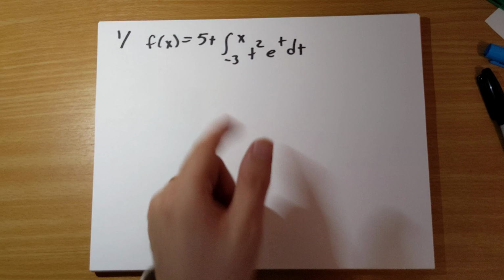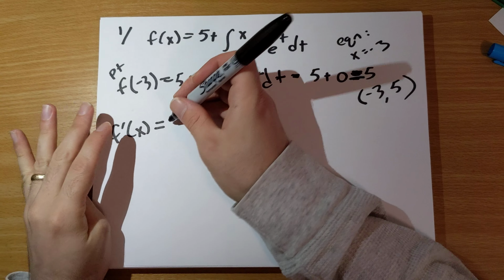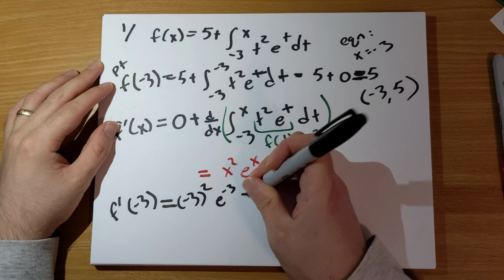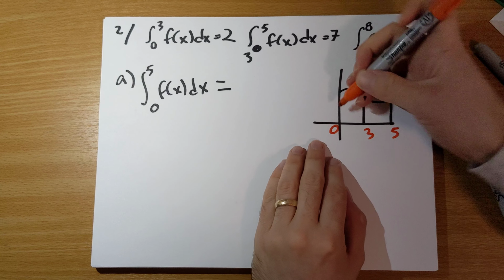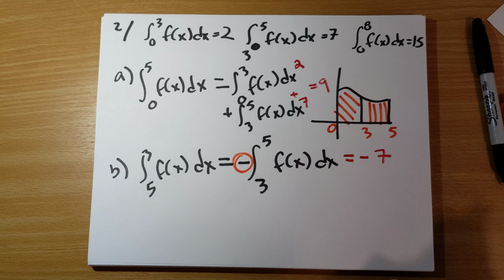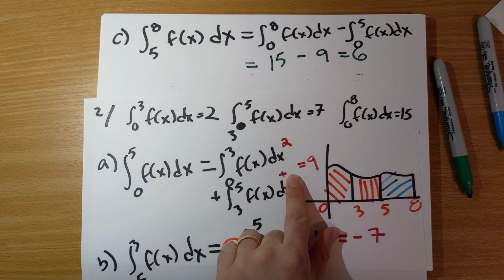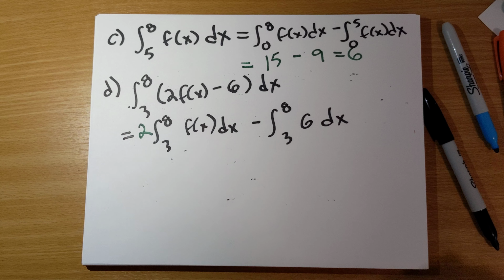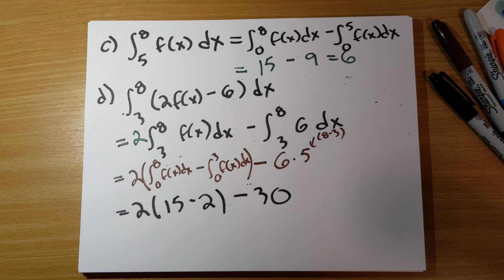135/151 final examination review: #1-#2